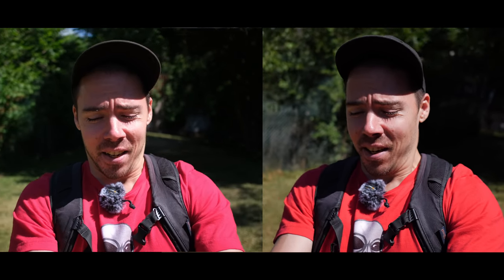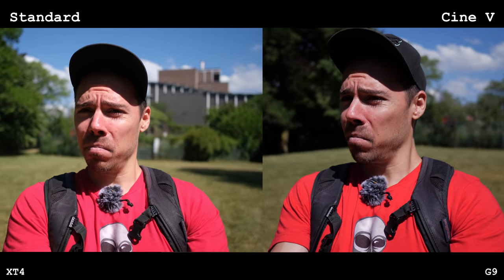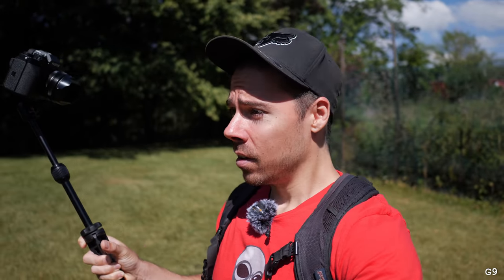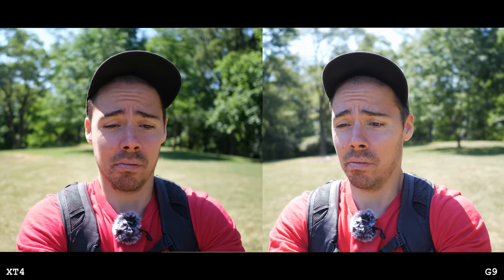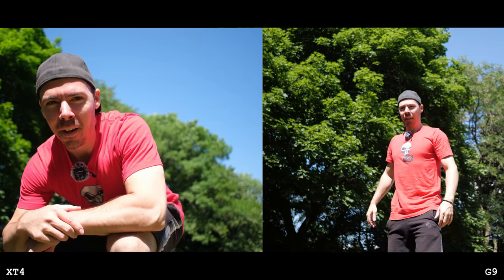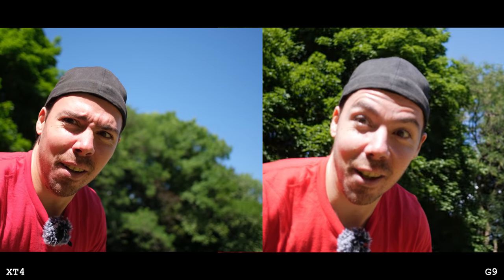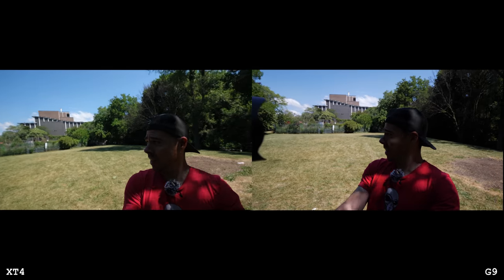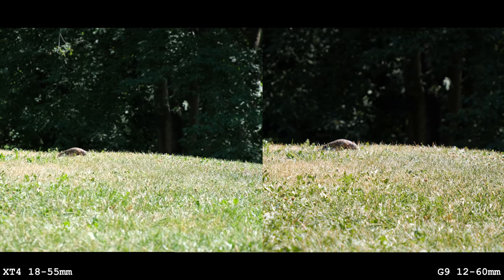Fuji XT4 vs Panasonic G9: Best Video Camera? Vlogging Lenses Compared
Today we battle the Fuji XT4 with new firmware 1.02 vs the old Panasonic G9 in a vlogging video battle.  We'll see if the new firmware makes the XT4 as good as Panasonic IBIS. Who has the better autofocus? We'll try a bunch of different lenses, both kit lenses Fuji 18-55mm f2.8 vs Leica 12-60mm f2.8-4.  Wide lenses Fuji 10-24mm f4 vs Leica 8-16mm f2.8-4.  As well as the Fuji 18mm f2 vs Leica 15mm f1.7.  Should be interesting! Can micro four loser thirds stave off death? Is Fuji just hype?

Fuji XT4 with 18-55mm f2.8-4
18mm f2
14mm f2.8
10-24mm f4
Panasonic G9
Leica 15mm f1.7
Leica 12-60mm f2.8-4 (renewed)
Leica 8-18mm f2.8-4 (on sale!)